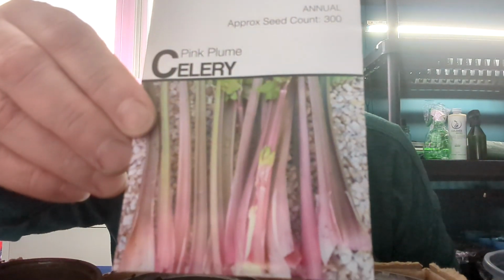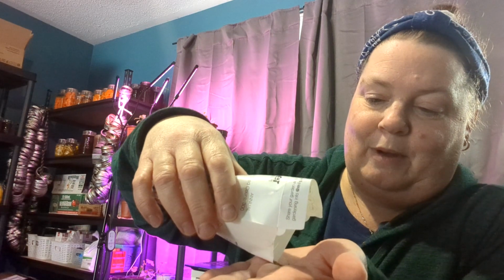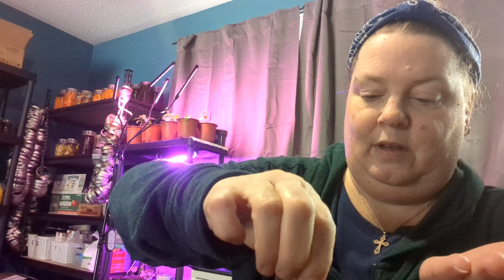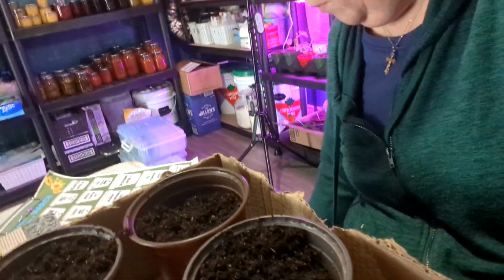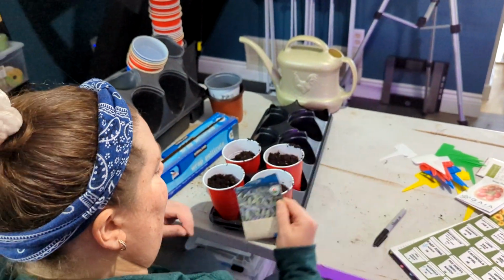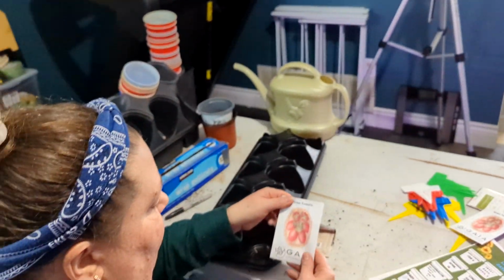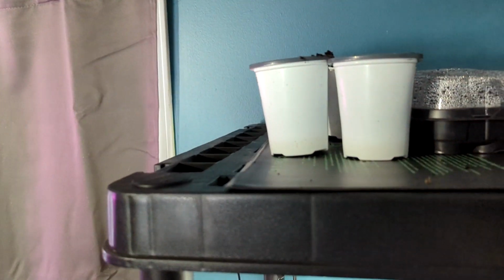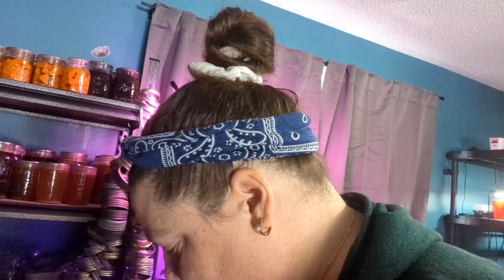Starting strong: how I am planning for a successful season/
It's all about the seeds!/

Well another day of seed starting!  This time it is onions, sage and tomatoes.  I know I know I said I was not going to start tomatoes this year but buy them already started.  But I guess FALL Lynn did not know that Winter Lynn would make that decision and I bought seeds!  So I am starting a very small number of them!  I feel so energized and hopeful for this years garden~

I now have my Etsy shop finished!  I have been quietly working on this project for quite a while!  I have many items for sale including Bucket List Homestead Merchandise!  I add new items frequently so be sure and hit follow on my store!
If you would like to see more videos and help my channel grow you can help by sharing my channel with your family and friends on your social media, Thank you!
I now have memberships added to my channel!  You can join for 99 cents a month.  Members will have shout outs on my channel, special emojis only available to them during lives, sneak peeks at new content and be first to see certain videos.  But most important: you have my gratitude and thanks for helping me continue to make new videos and keep my channel going!
The following are products I use and love!
Pressure Canning Book I love!
2 Pack Seedling Heat Mat
Pipe Shelf Brackets These are the ones we used in our kitchen reno!
Carey Electric Pressure Canner
Presto 01784 23-Quart Induction Compatible Pressure Canner
Presto Canner Pressure Regulator
If you would like 10% off the best canning lids I have ever used, click on this link and use my coupon code bucketlisthomestead @ you will receive 10 % off your ForJars Lids!
I would love to hear from you!

Bucket List Homestead
(Lynn Guitar)
WOOLER RD RR1
WOOLER ON K0K3M0
A huge thank you to my members!  Your support means the world to me!
@T-Hand141 Homestead
Betty Johnson
@Little Homestead by The Beach
@Nightfall Homestead